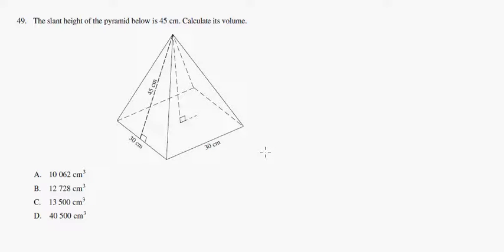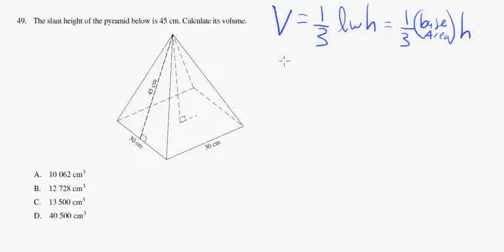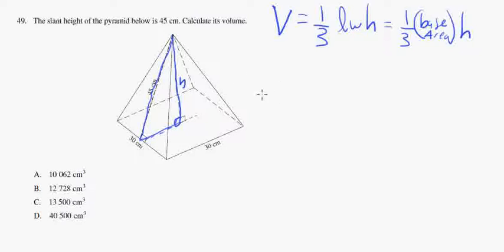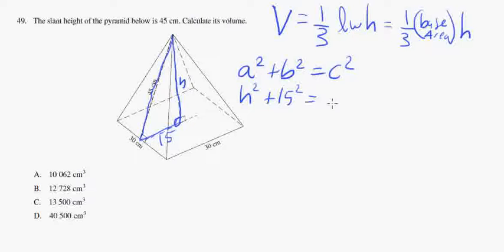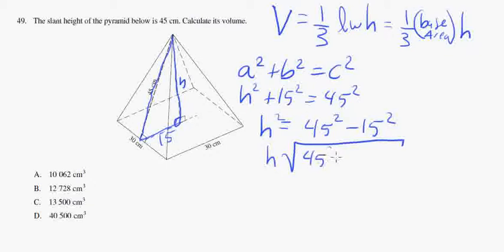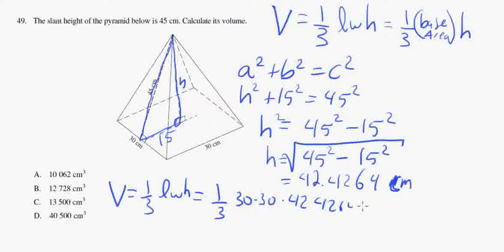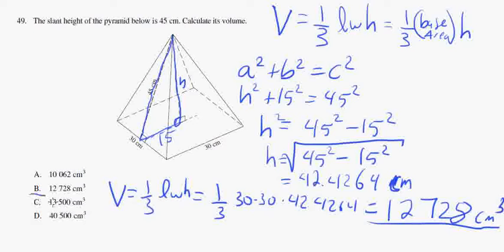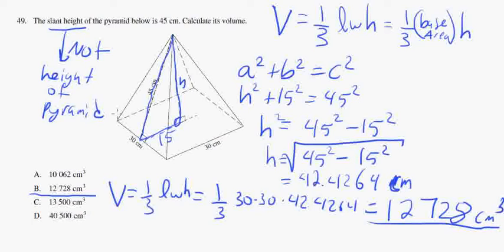Ma10-Practice Provincial B - #49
Solution to #49 practice provincial B